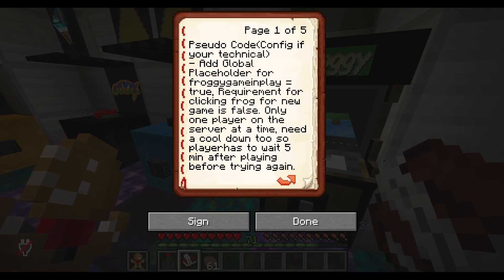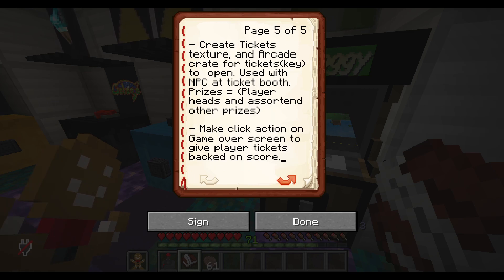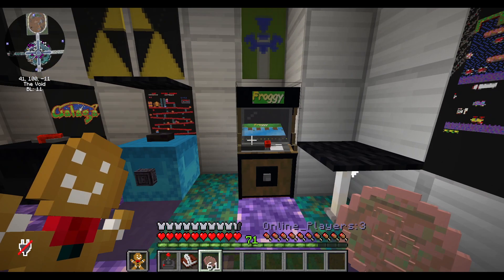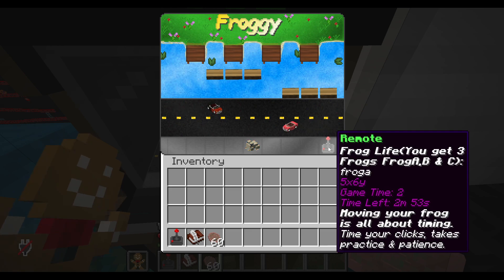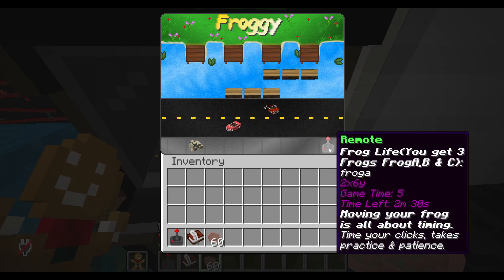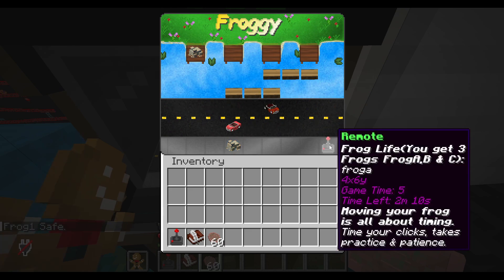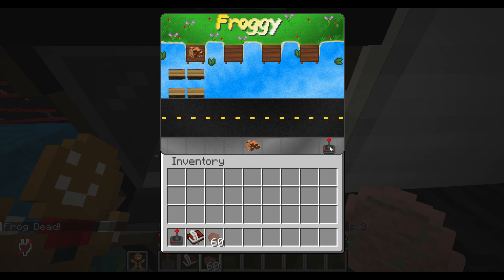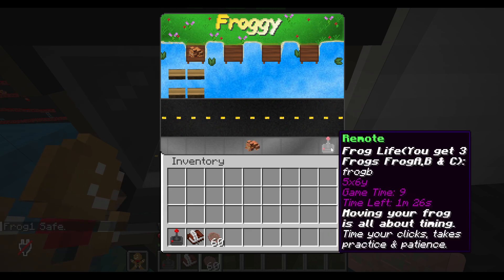Froggy (Frogger Clone) Part 2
This is a frogger clone (programmed/configed) in Deluxe Menus.